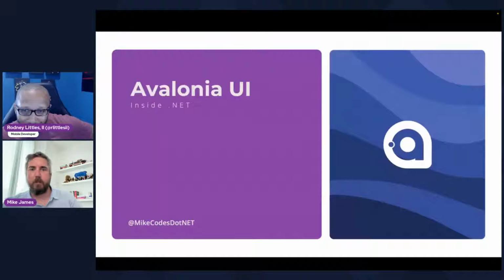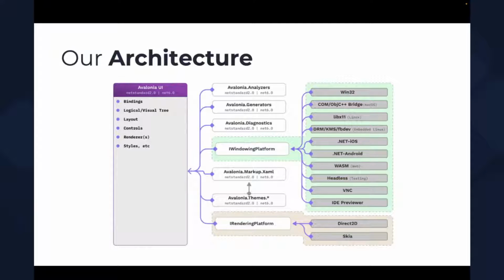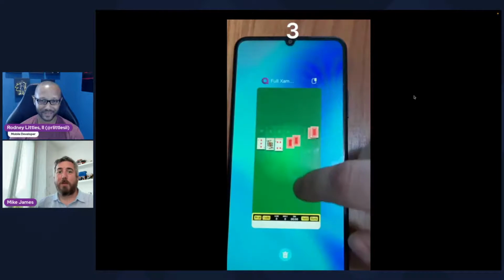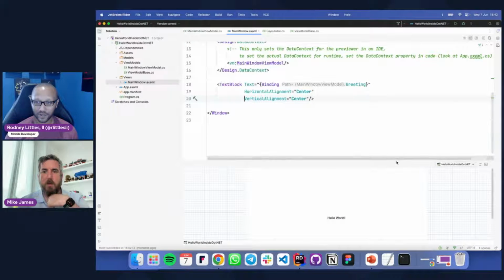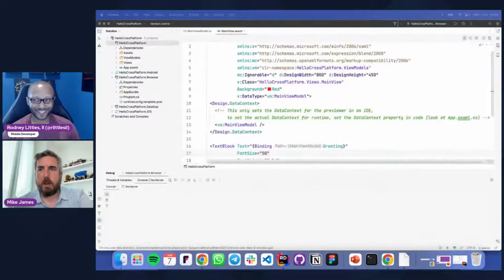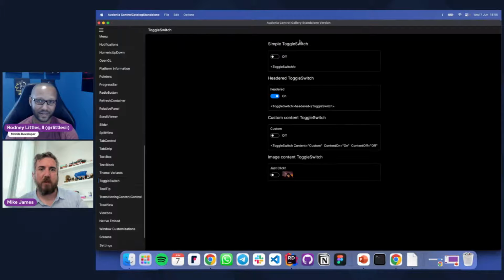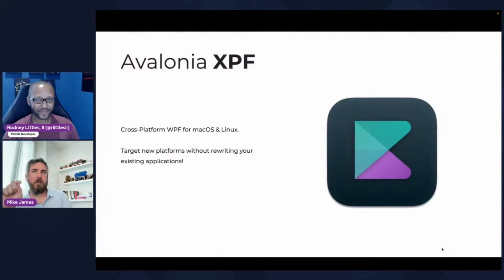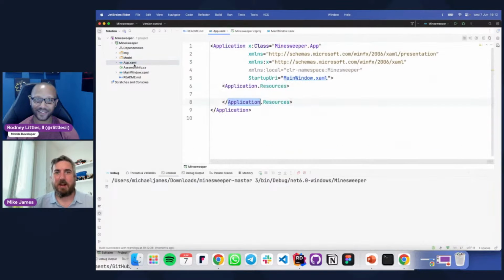Building Cross Platform UIs Avalonia and .NET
Avalonia UI is an open source framework for building stunning cross platform UIs for desktop, mobile, web and embedded applications using a .NET.

In this live session, we'll be joined by Mike James to get the inside scoop on what developer can achieve with Avalonia today and where they're going in the near future.